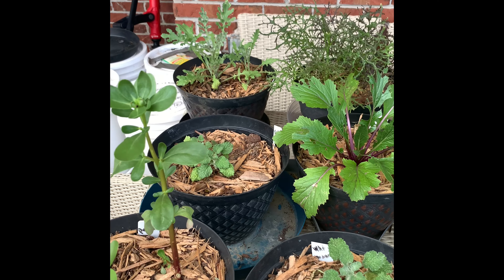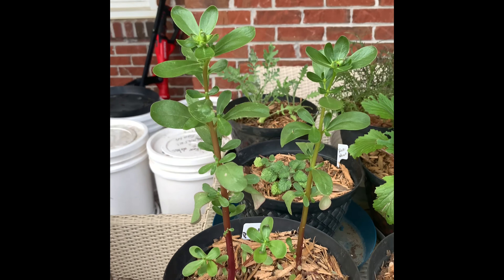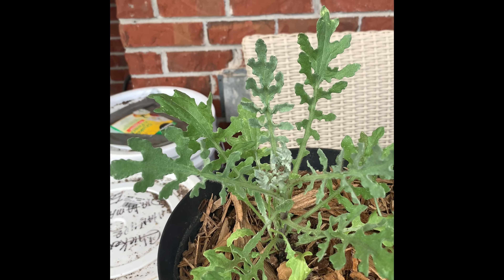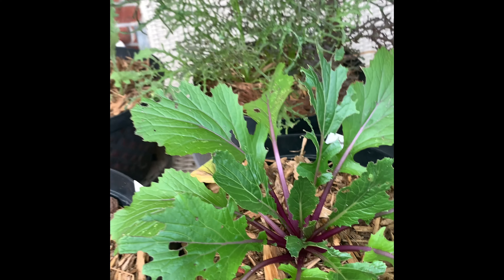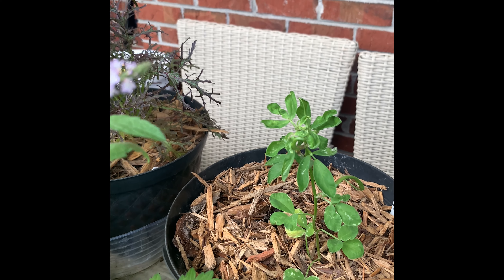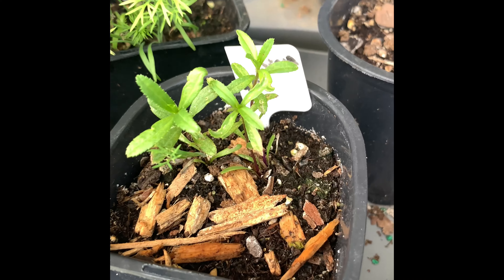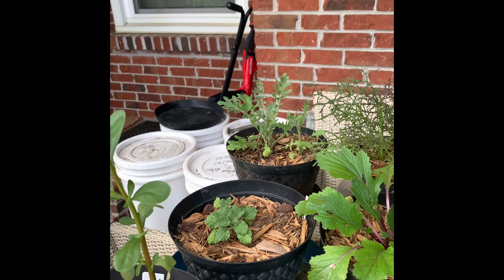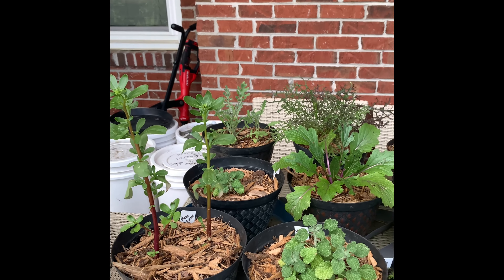June 5th planterhgc2024 Update @PGTV101